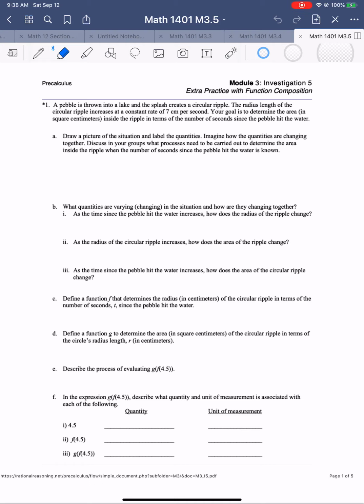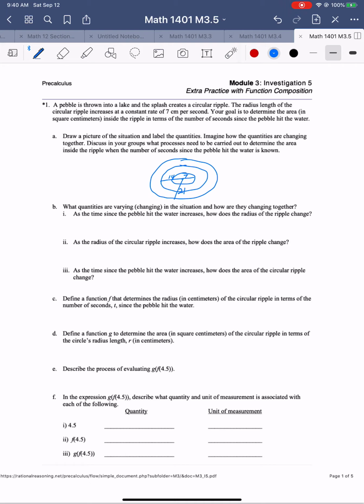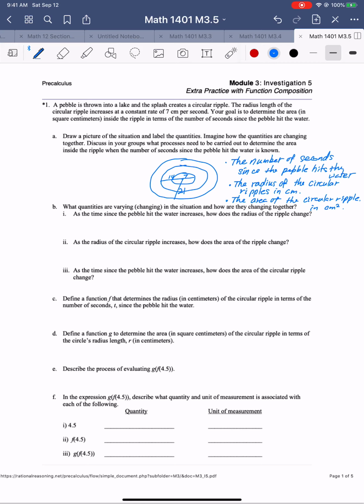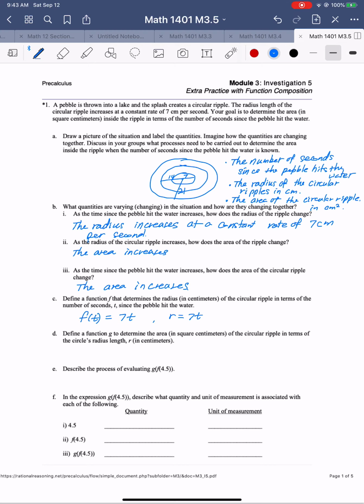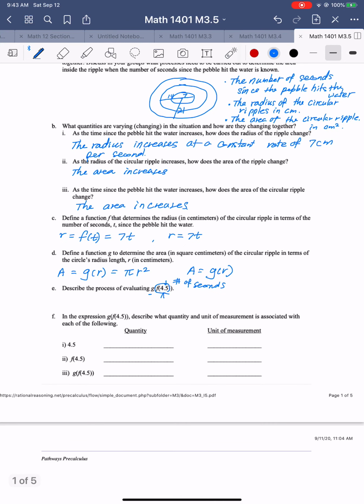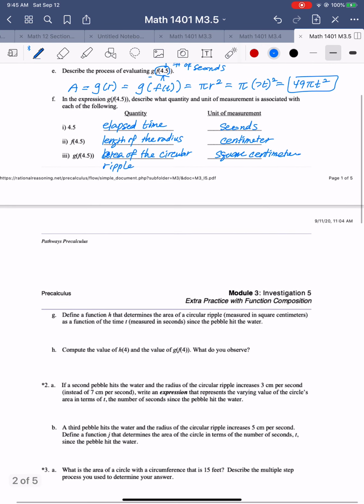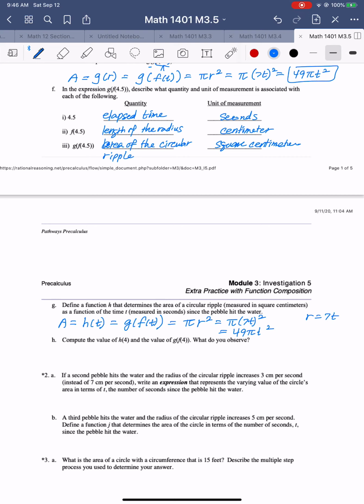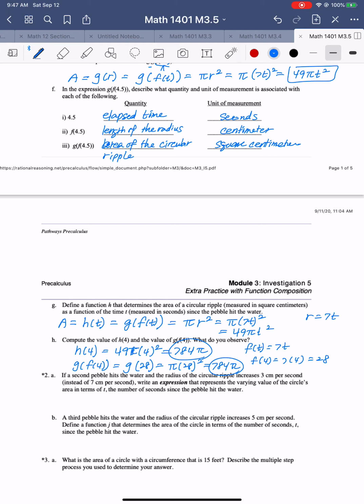Math 1401 M3 5 Video Lecture